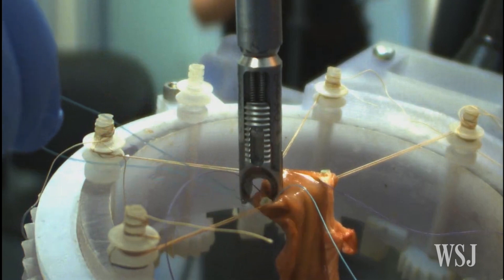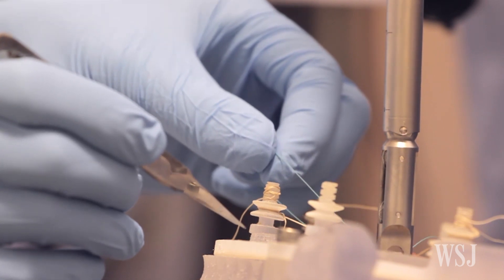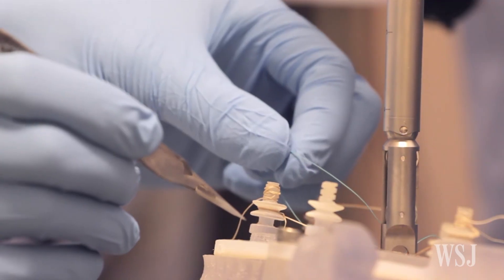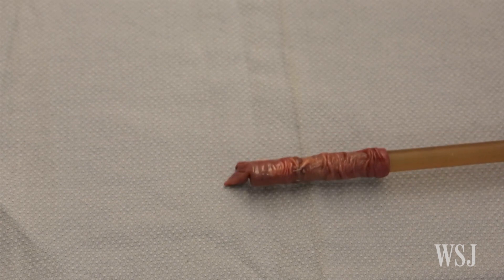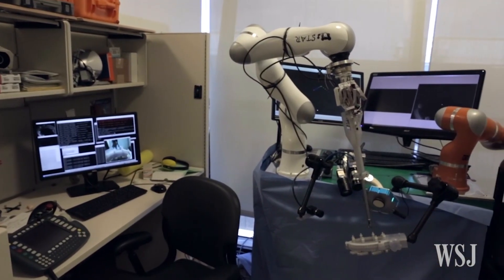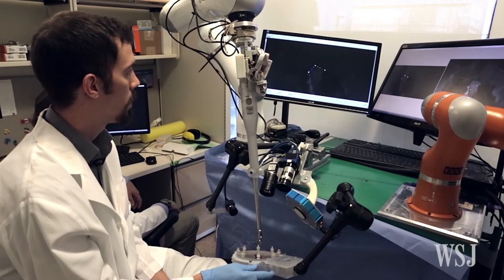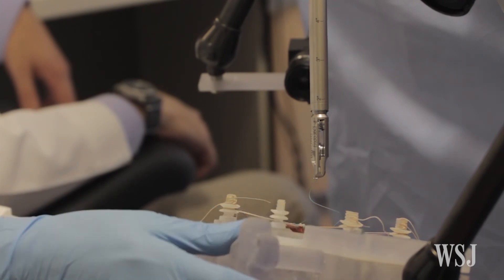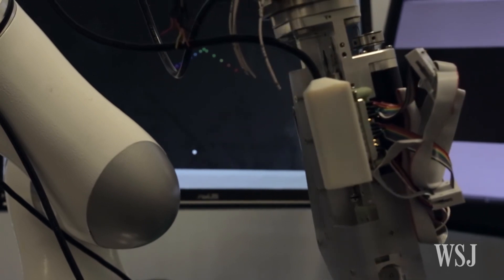Autonomous Robotic Surgery Takes a Step Forward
Some surgical operations could in the future be performed by robots without the need for human intervention. Researchers in the U.S. say they have taken a step in this direction after a supervised autonomous robot successfully performed soft tissue surgery on a pig’s bowel. Dipti Kapadia reports. Photo: Axel Krieger